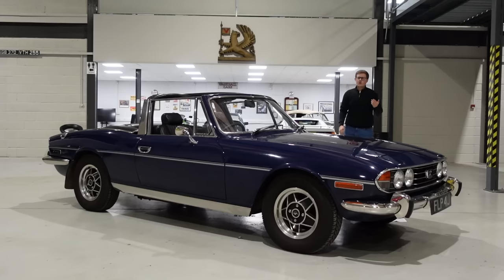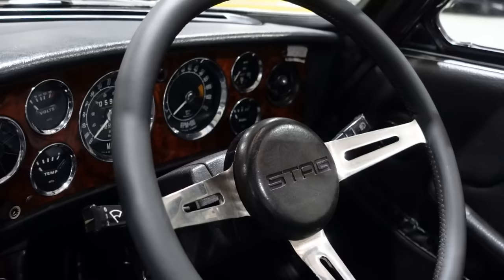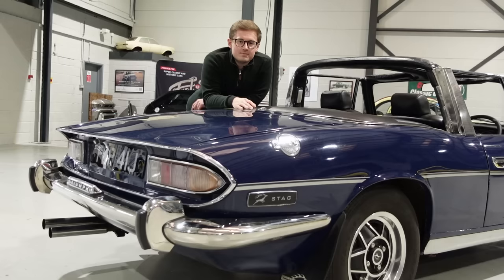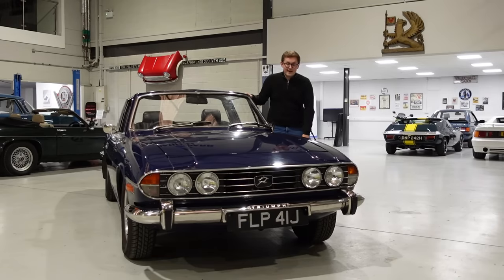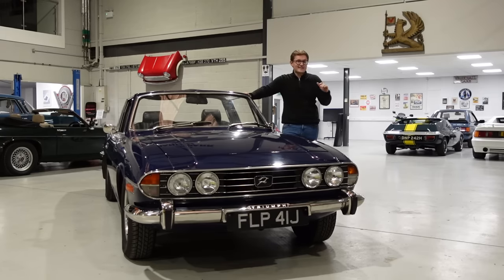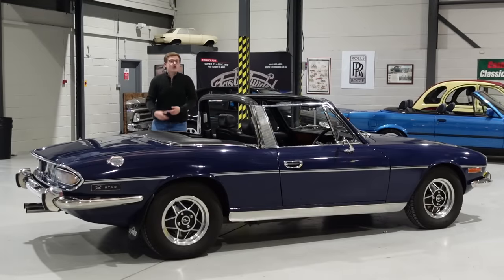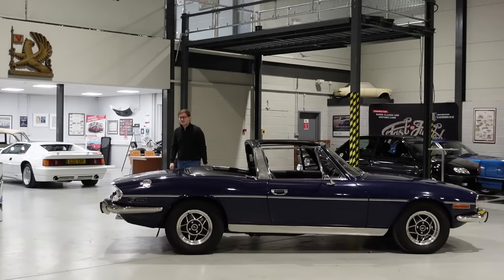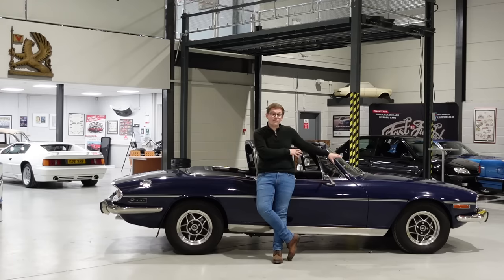The Triumph Stag was a Beautiful Failure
The Triumph Stag was a new kind of car for British Leyland, a big V8 convertible grand tourer, yet it proved a sonorous and wafty problem for them...